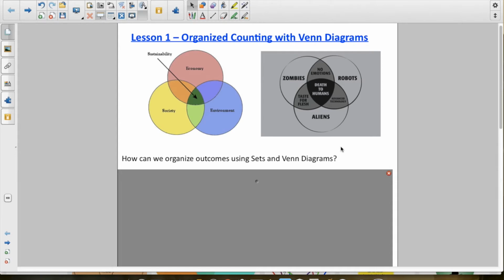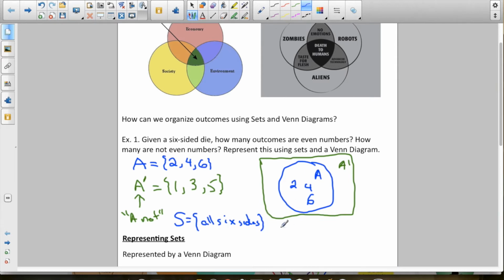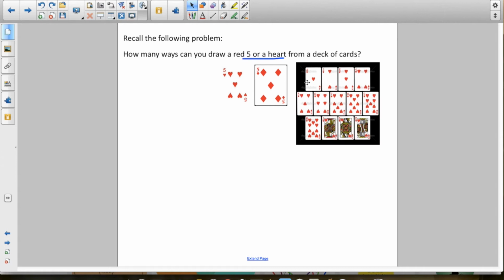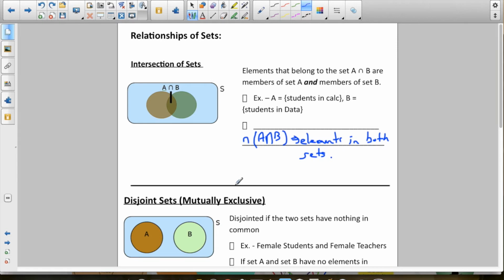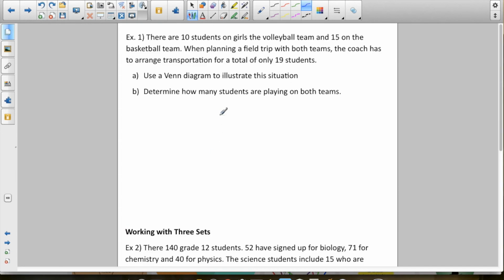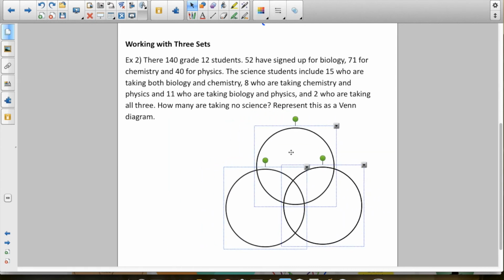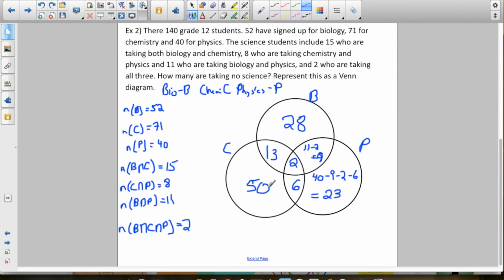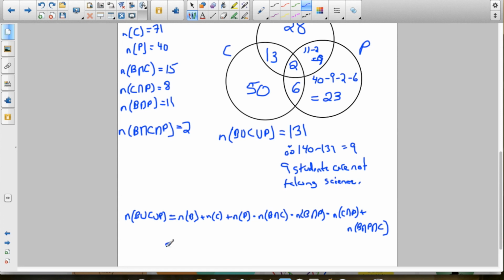Lesson 3 - Using Venn Diagrams